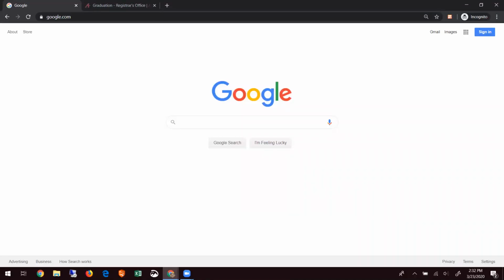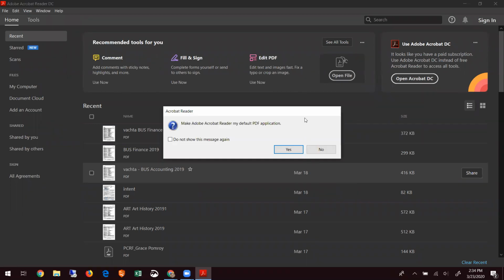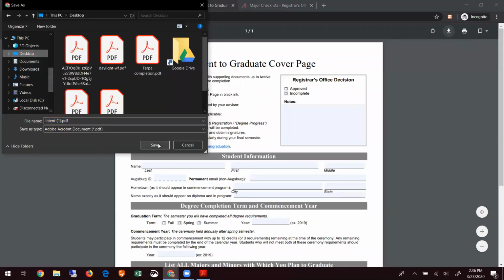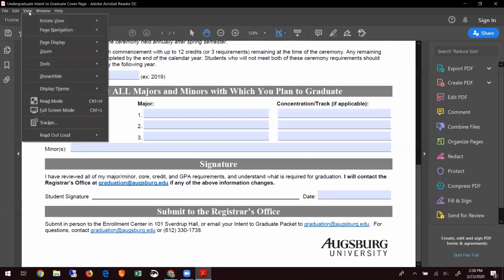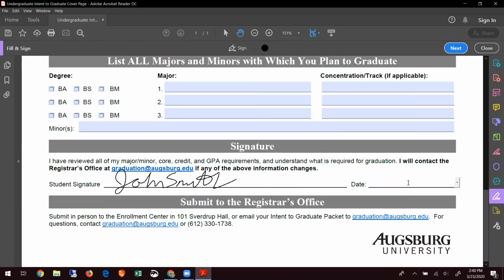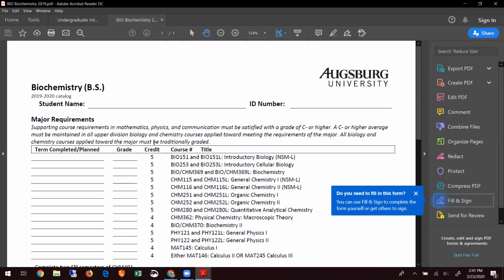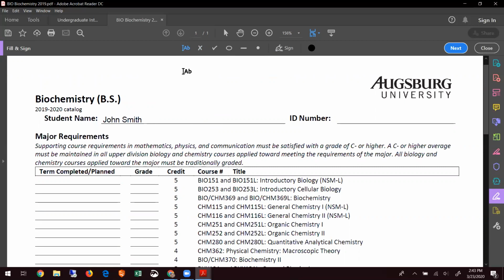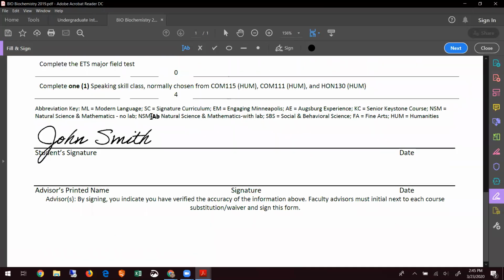Filling a PDF Form with Adobe Reader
Instructions on how to use Adobe Reader to fill out a fillable or flat form.
Graduation Audit, Major Checklist, Intent to Graduate Forms. Note: signed documents must be sent to the registrar's office through an Augsburg Email Account in order to be authenticated.